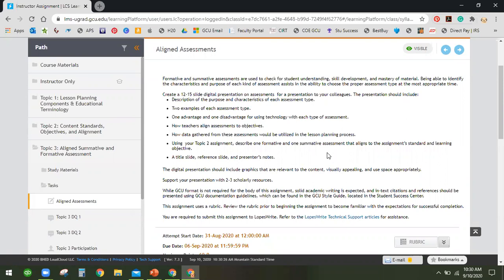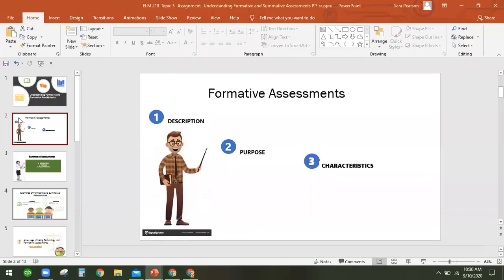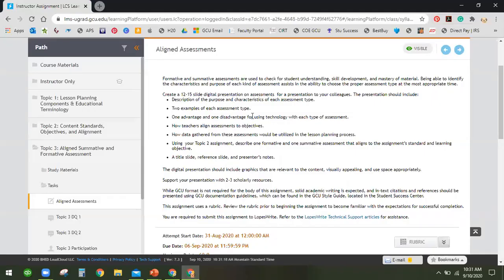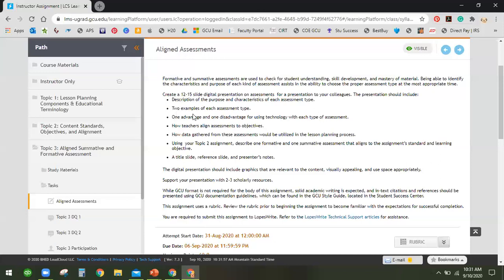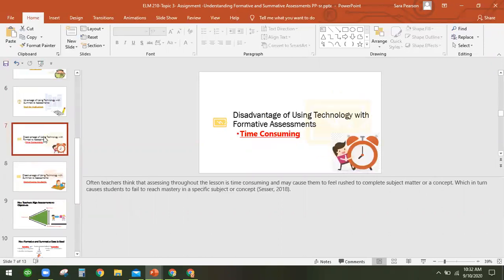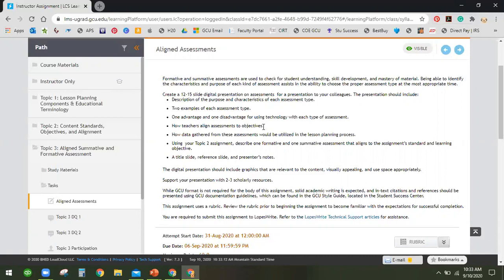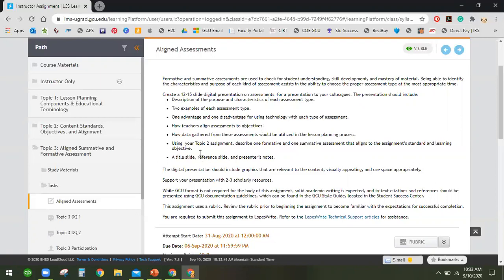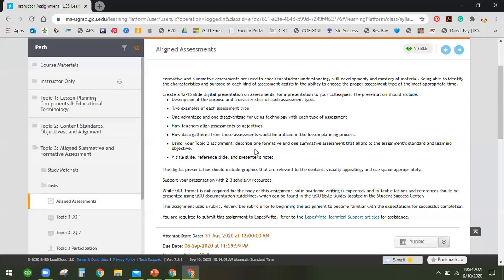Topic 3 Assignment directions-ELM 210